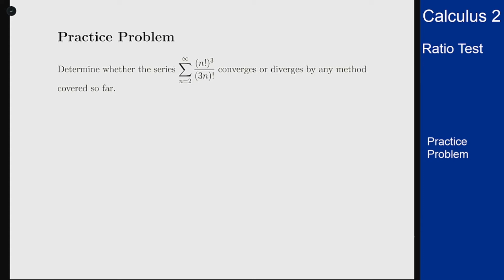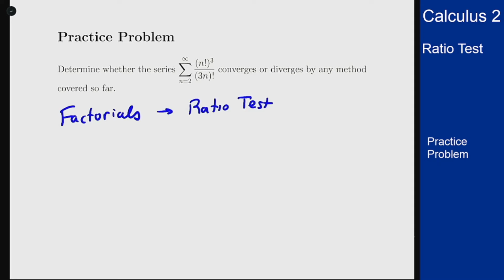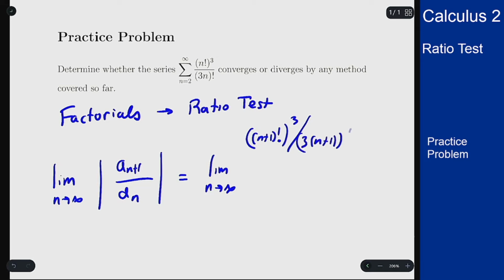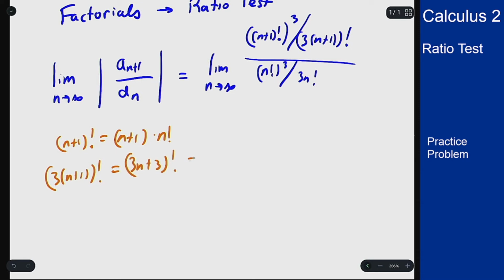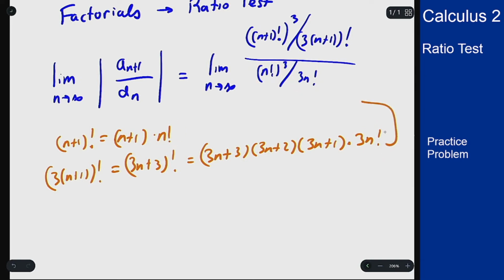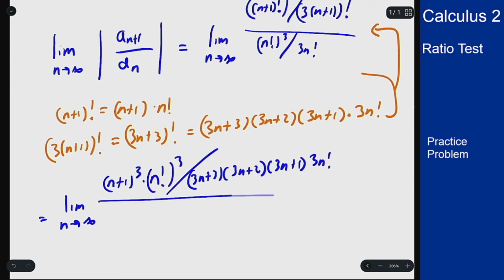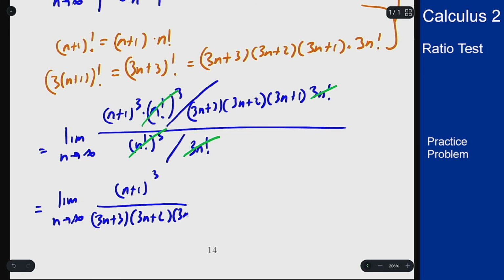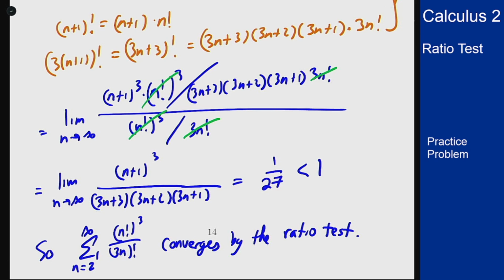Calculus 2 - Ratio Test - Practice Problem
Example problem analyzing convergence of a series using the Ratio test.